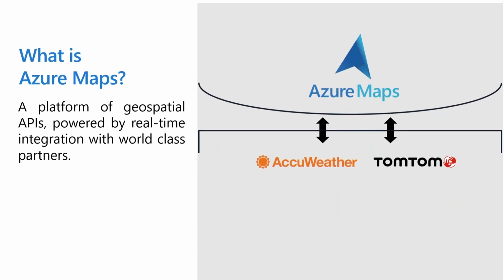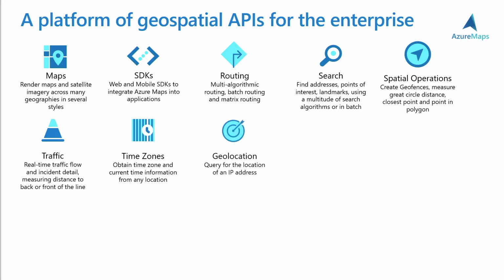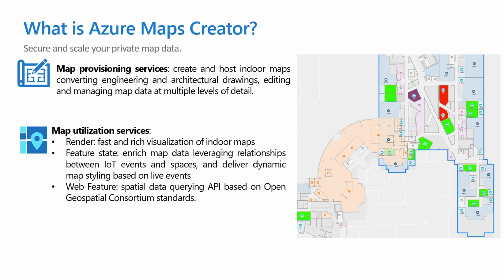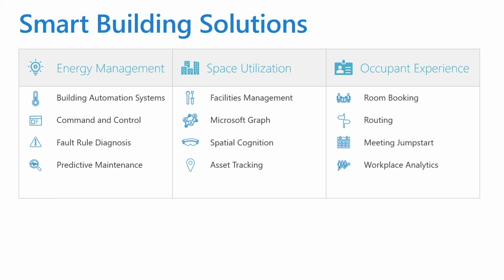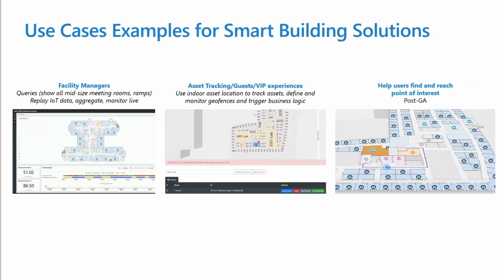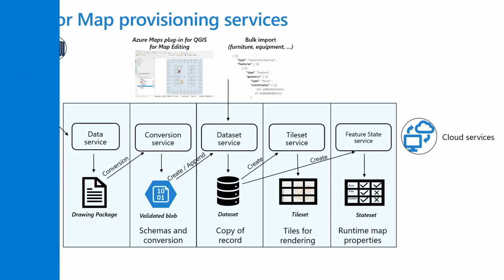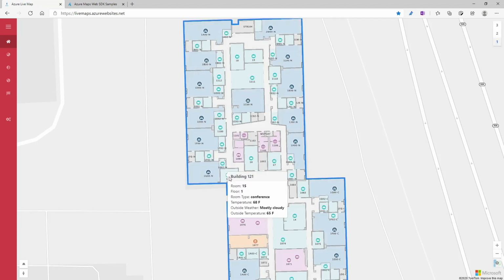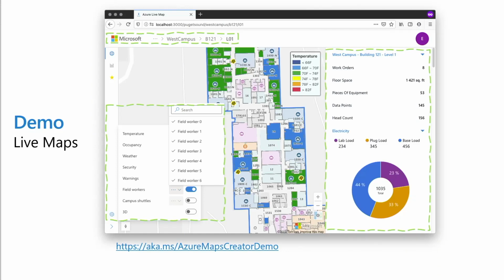Azure Maps Creator: Leverage Indoor Mapping Capabilities into your Apps | OD536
Learn how to use Azure Maps Creator to develop applications with map features based on your private indoor map data, and augment experiences with Azure Maps provided content and experiences. See how can be used in multiple scenarios across industries taking advantage of map visualization, IoT, and location analytics. Creator offers a conversion service that enables developers to upload computer-aided drawing (CAD) based floorplans and convert them into geospatial data which can be further enriched with more Azure Maps capabilities.